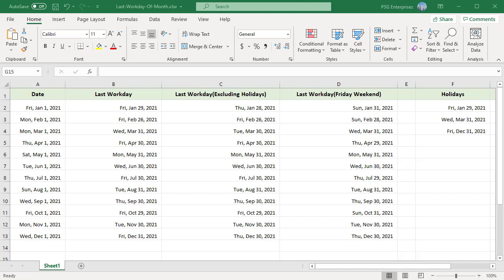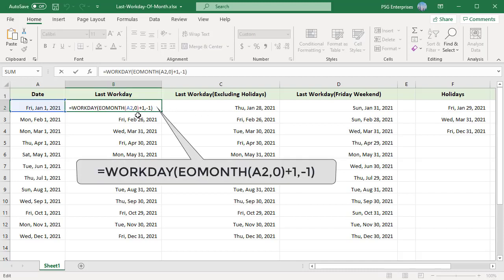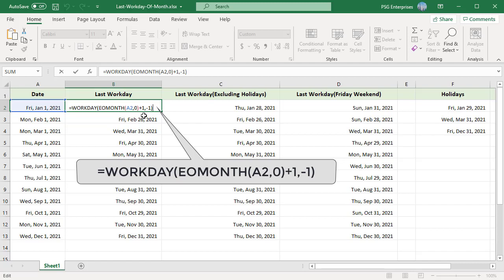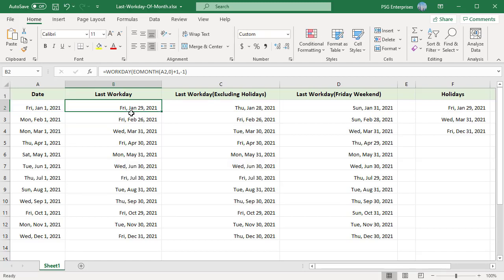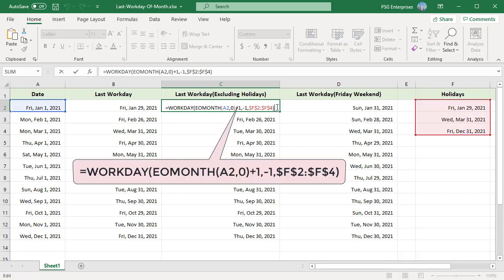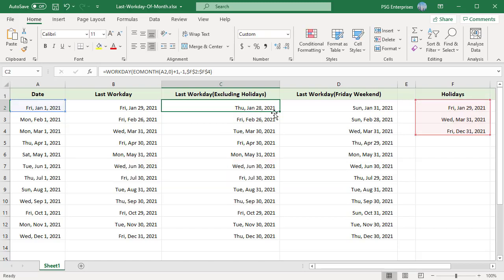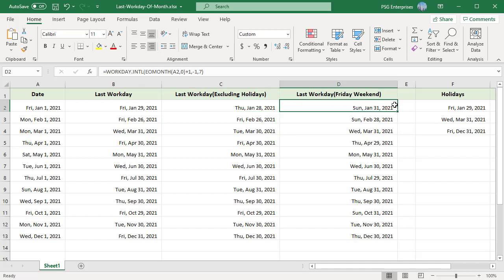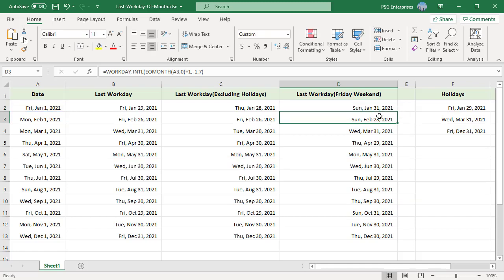How to Calculate the Last Working day of a Month in Excel - Office 365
To calculate the last working day of a month you can use WORKDAY function together with the EOMONTH function in Excel. If you have custom weekends then you can use WORKDAY.INTL function together with EOMONTH function to get the last working day of a month.